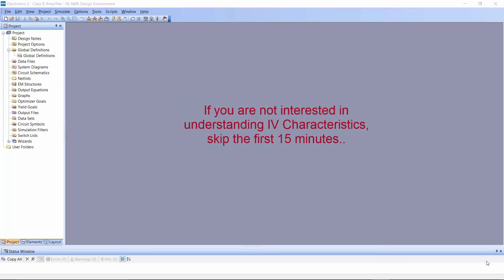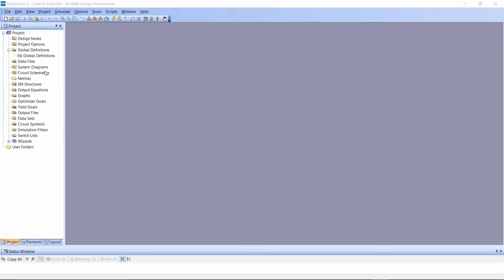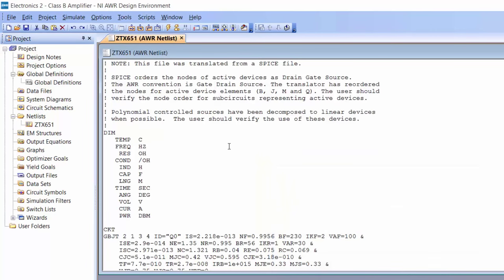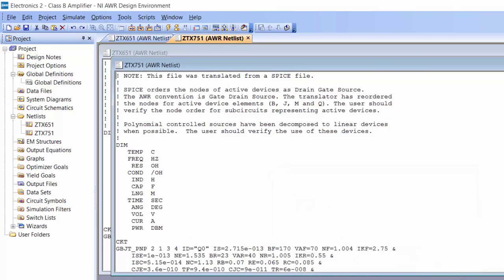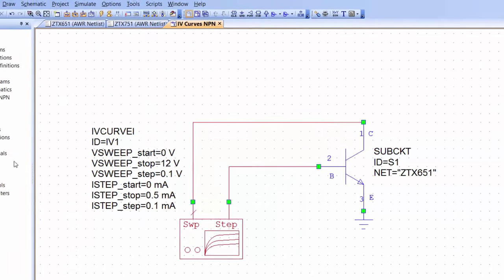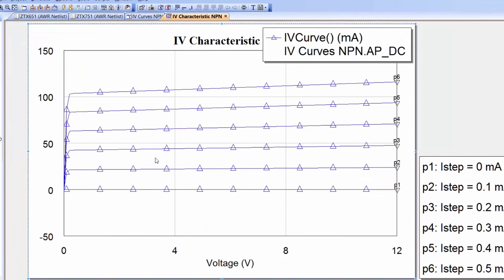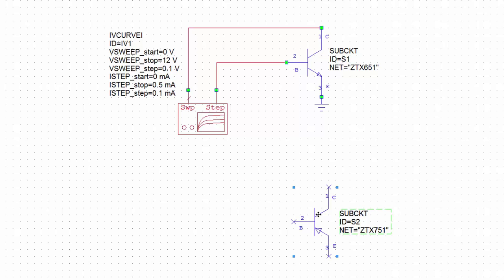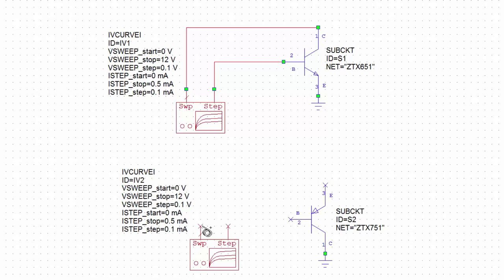EENG 26000 Electronics 2 - Large Signal Amplifier Lab part 2 - Class B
The lab script which I refer to in the video may be found and the transistor models used in the simulation may be found